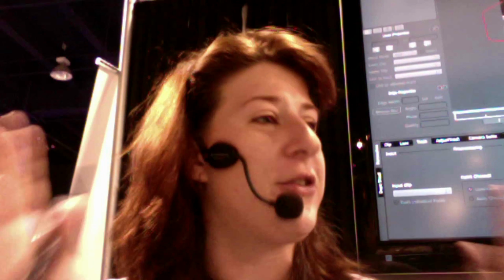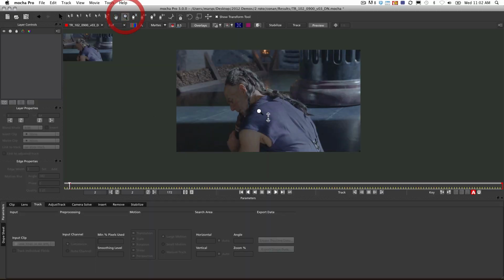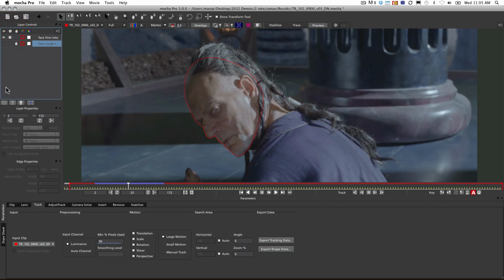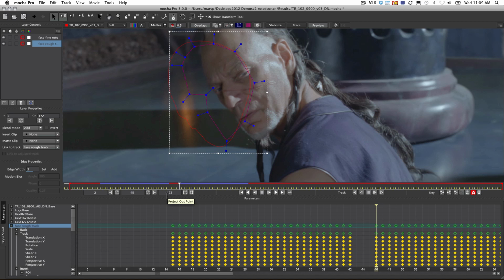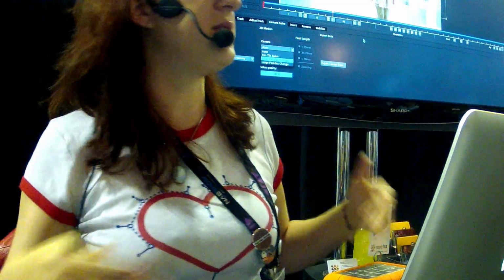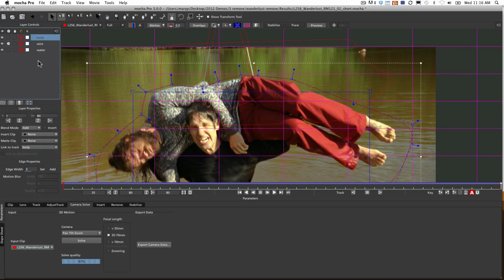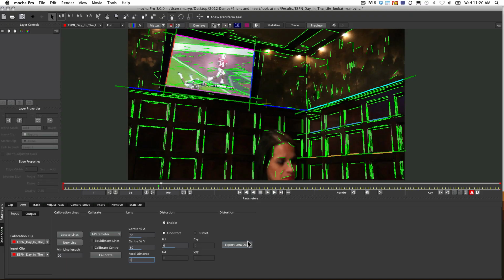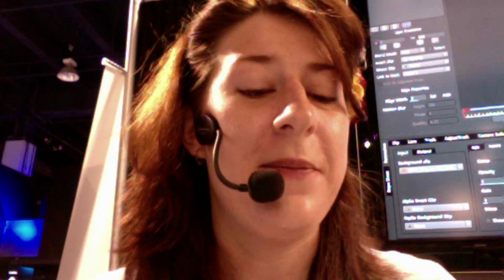mocha v3 demo by Mary Poplin at NAB 2012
Mary Poplin demos the new mocha Pro v3 at NAB 2012 in Las Vegas. This video covers new features and tools for:
• Planar Tracking
• Rotoscoping - Transfrom Tool & Join Layers
• Layer Management
• Dopesheet
• 3D Camera Solve Module - export to AE & FBX
• Remove Module
• Insert Module